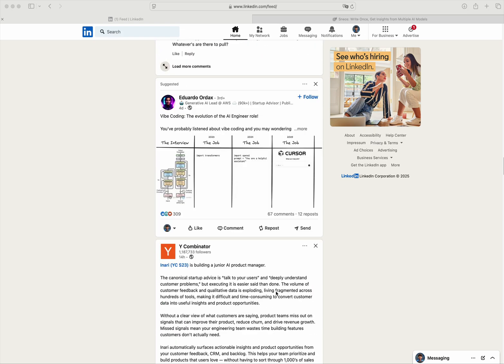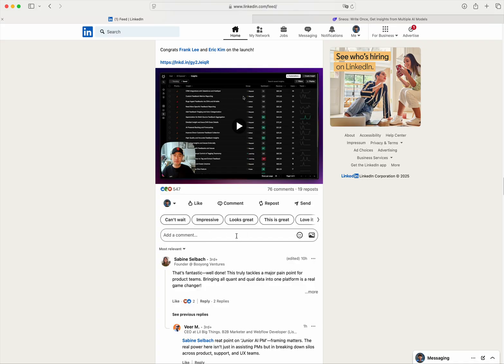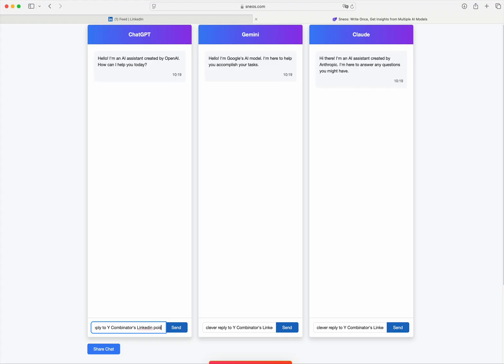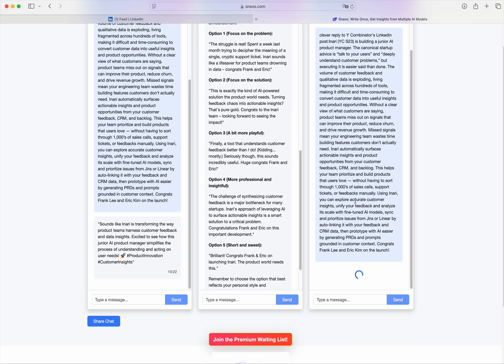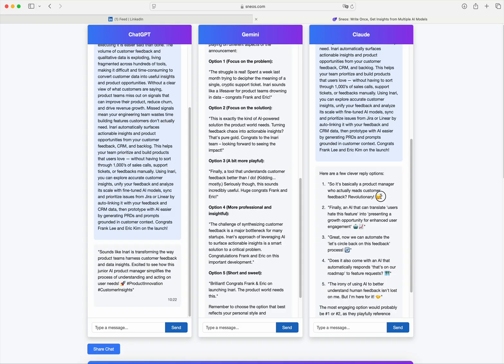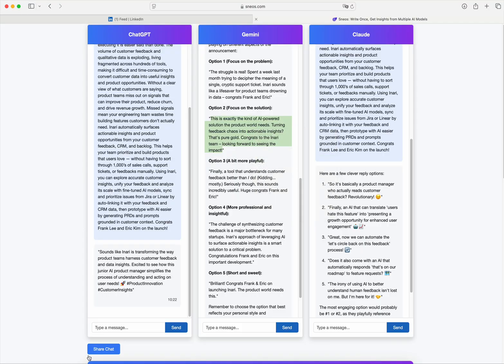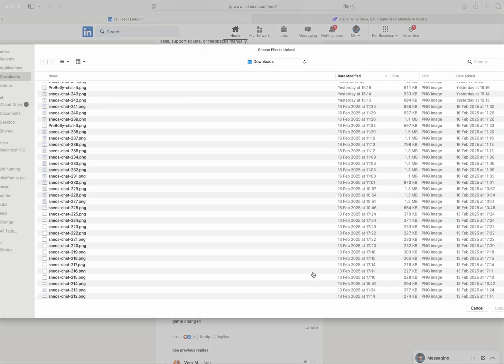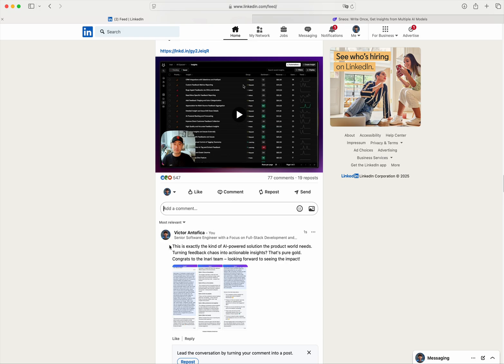🔥 AI-Generated LinkedIn Reply to Y Combinator Post | Sneos.com in Action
Watch how Sneos.com, the AI-powered marketing tool, crafts a smart LinkedIn reply to a Y Combinator post in seconds! 🚀 Perfect for founders, creators, and marketers looking to engage with top industry posts efficiently. Try it now at Sneos.com.